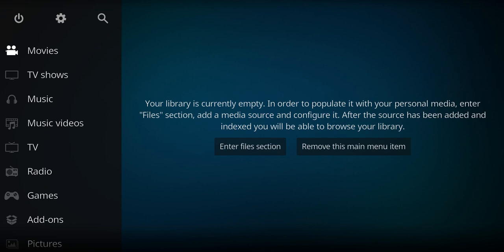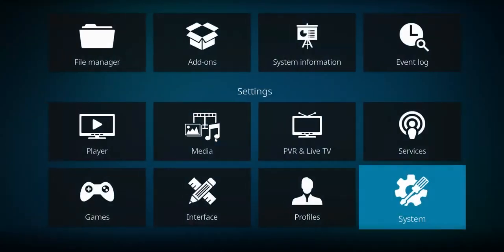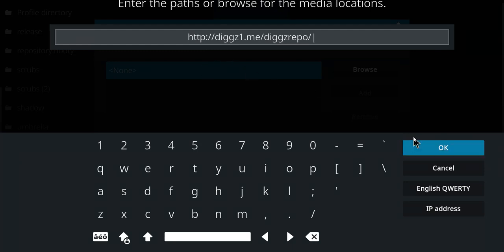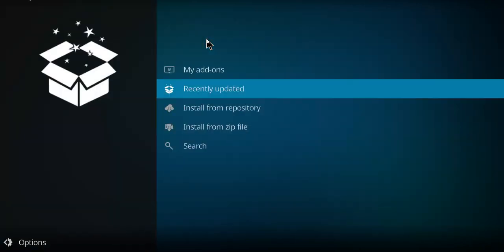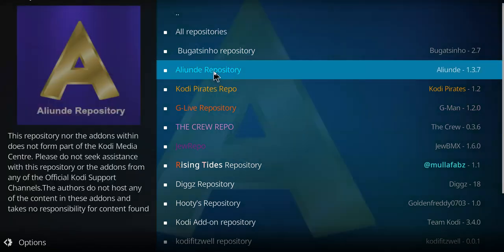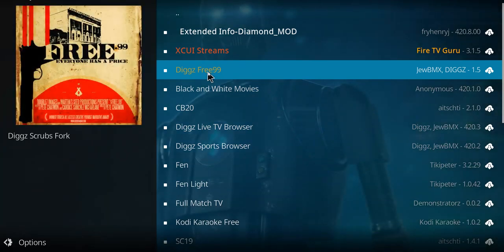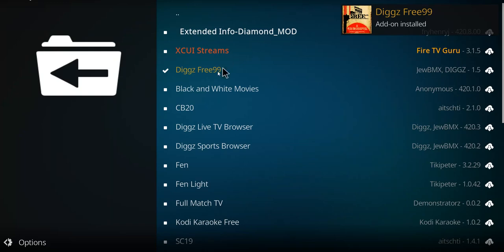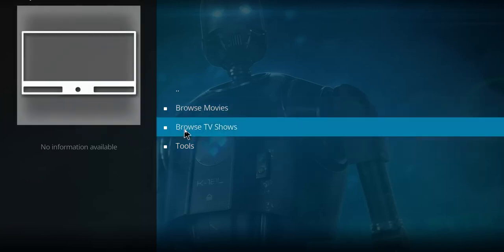How To Install Free99 for KODI OMEGA 21.1 [January 2025]